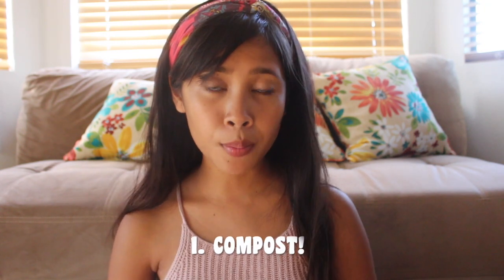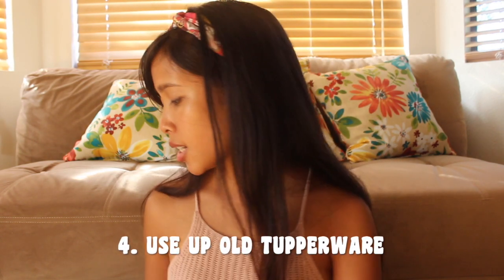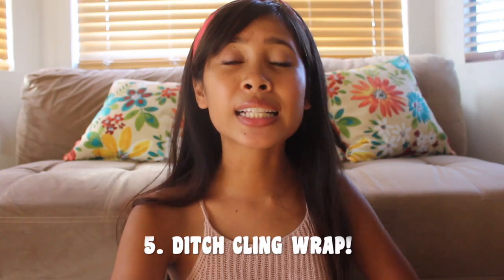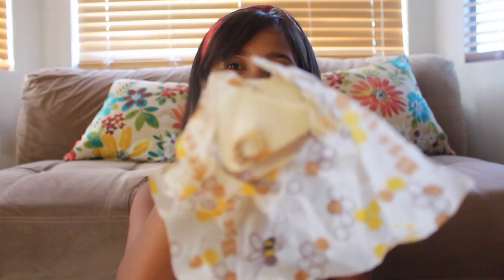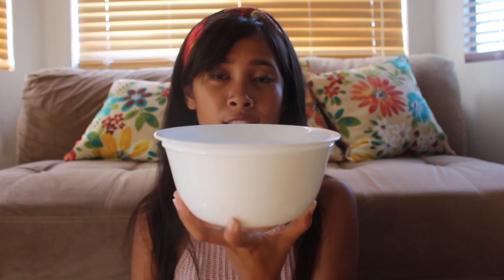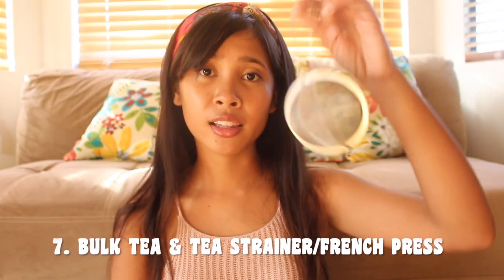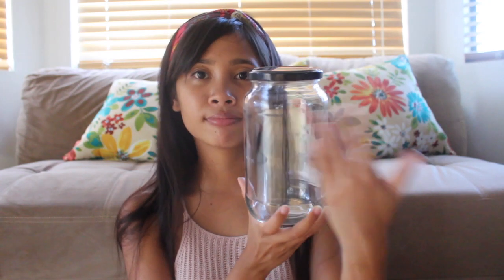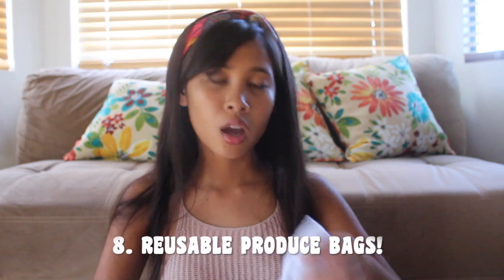how to zero waste-ify your kitchen | zero waste kitchen swaps | How to Make Your Home Sustainable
Allana /awl-lee-aw-na/
n. a sunflower child.

Welcome to my "How to Make Your Home Sustainable" series where I'll take you room by room of a typical household and show you how to make it more eco-friendly, green, zero waste, or as low waste as possible.  Today, we’re going to talk about different swaps to make your kitchen more sustainable.

PRODUCTS MENTIONED (OR SIMILAR!!):
*Compost Bin:

*YOU REALLY CAN JUST MAKE YOUR OWN*

Silicone/Copper Baking Mats:

Stainless Steel Tea Strainer:

French Press:

Personal Twitter: @alliephabet
Green Tips Twitter: @sustainabALLIE

FTC: This video is not sponsored.  I just care about the environment.